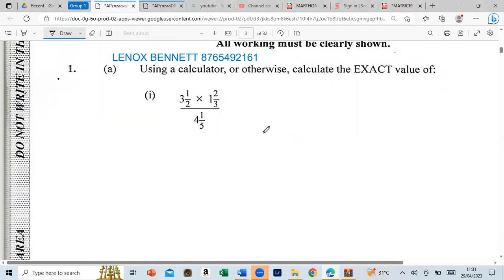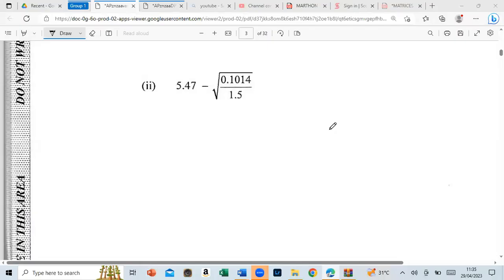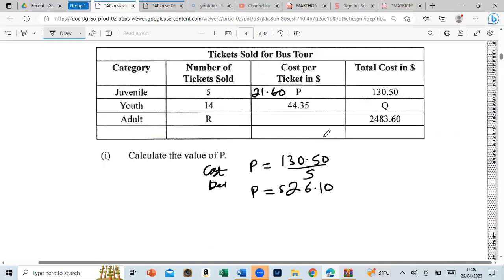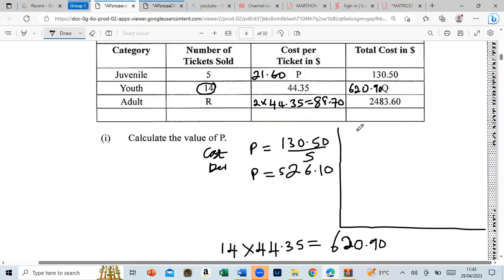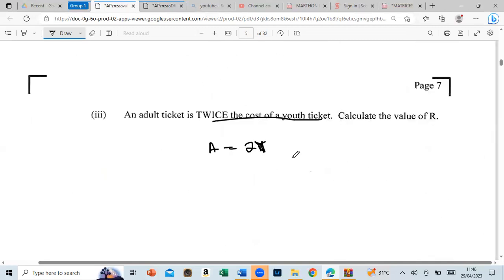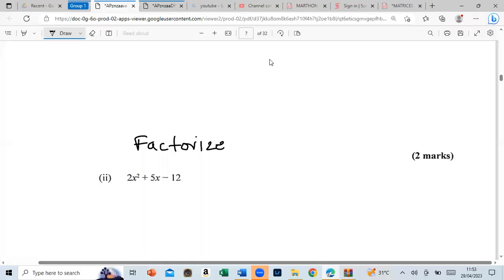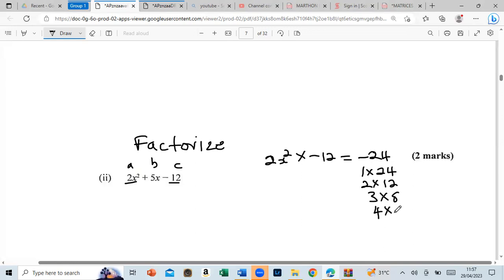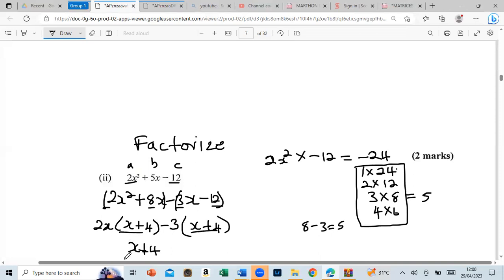CSEC PAST PAPER 2023 MEDZ